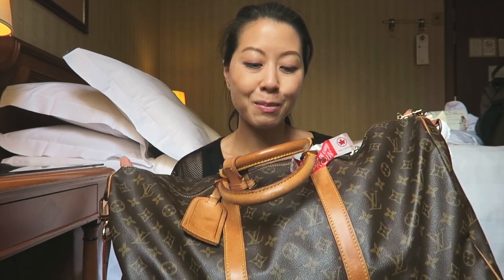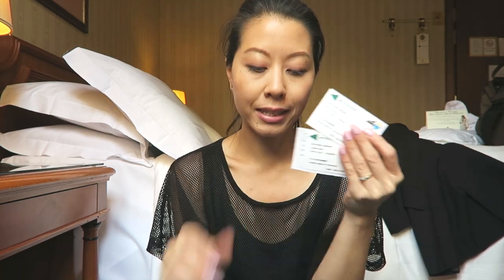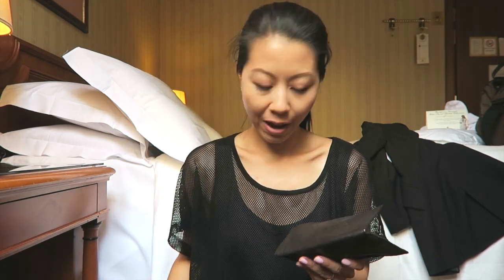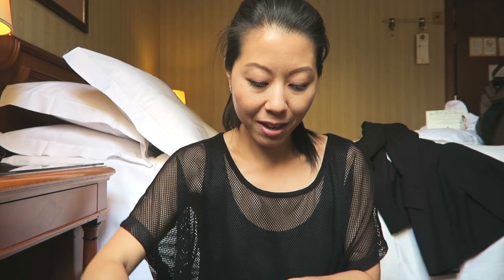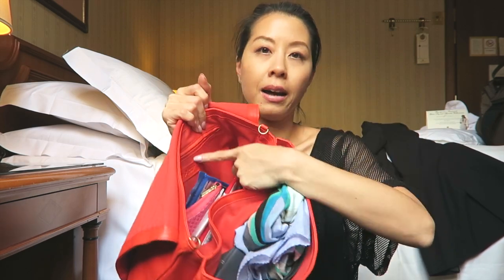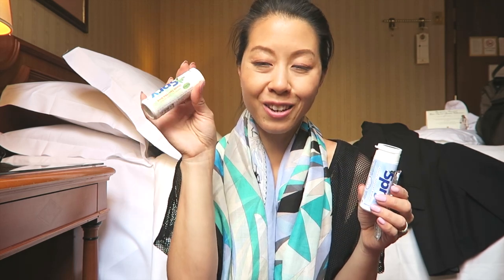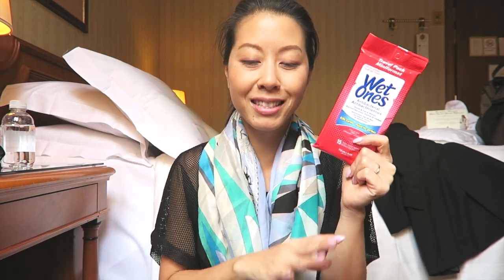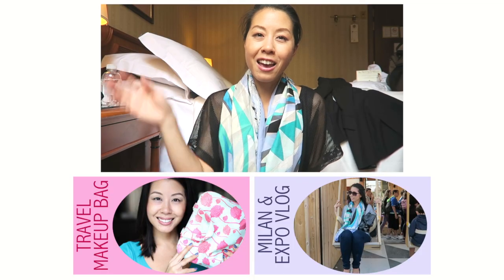What's in My Travel Carry On - September 2015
Hi everyone! Here is what I brought to Milan in my travel carry-on. My hubby and I also had a checked bag (we shared a luggage). :)